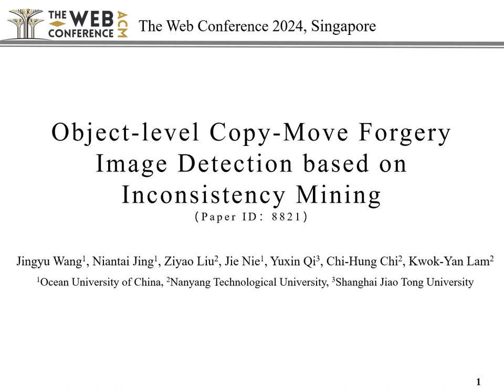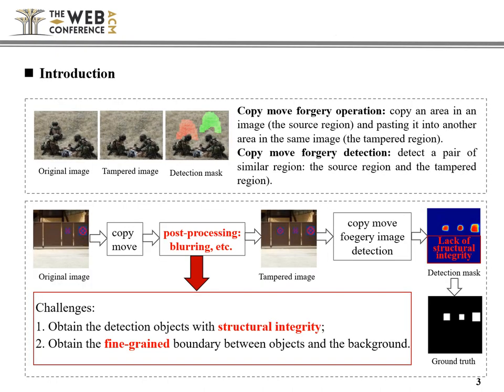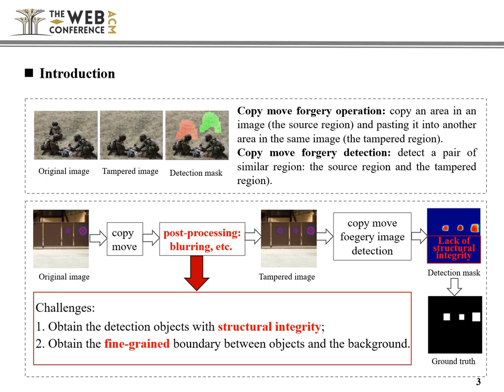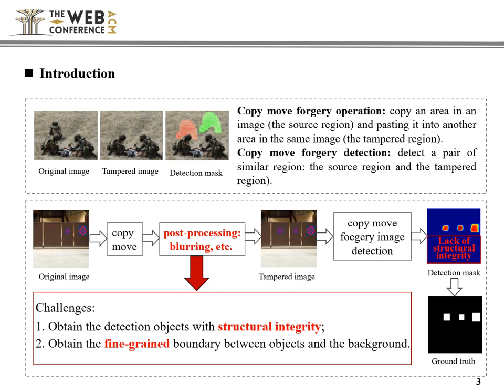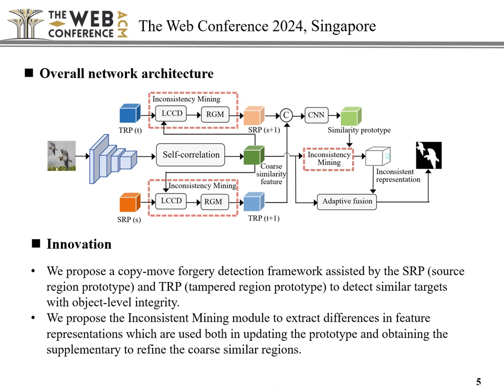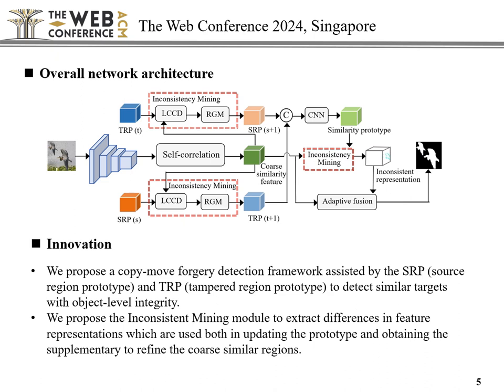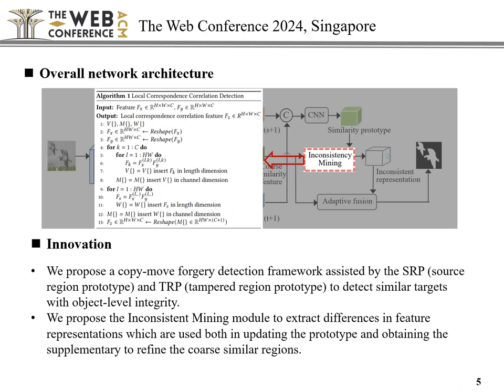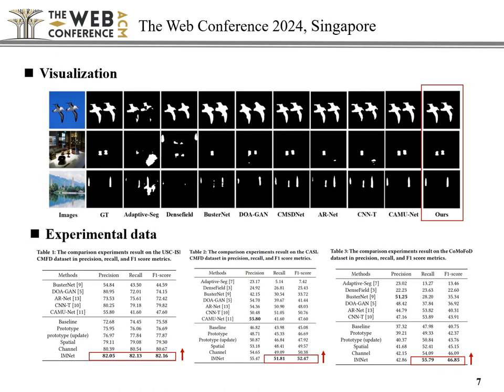[shp8821] Object-level Copy-Move Forgery Image Detection based on Inconsistency Mining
"Object-level Copy-Move Forgery Image Detection based on Inconsistency Mining

Jingyu Wang, Niantai Jing, Ziyao Liu, Jie Nie, Yuxin Qi, Chi-Hung Chi and Kwok-Yan Lam"